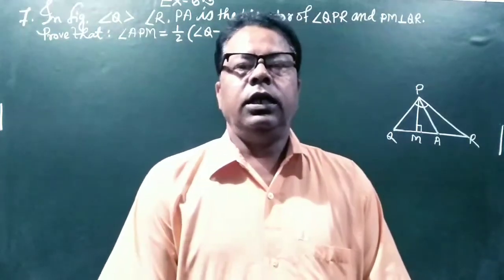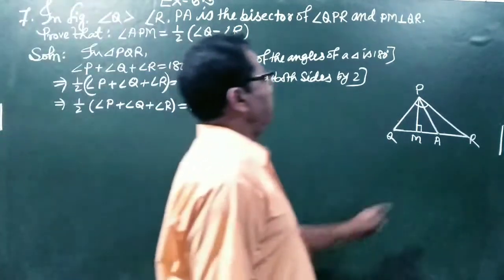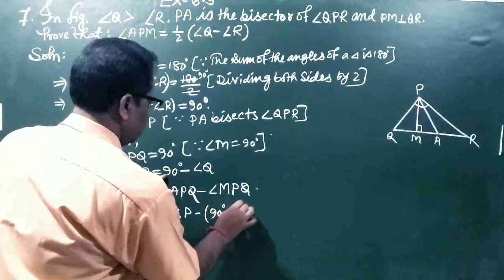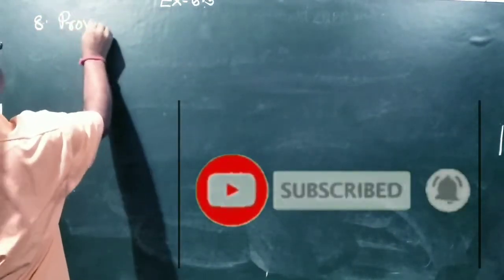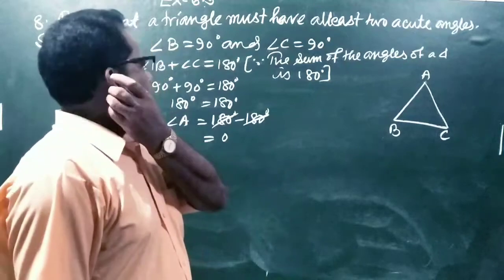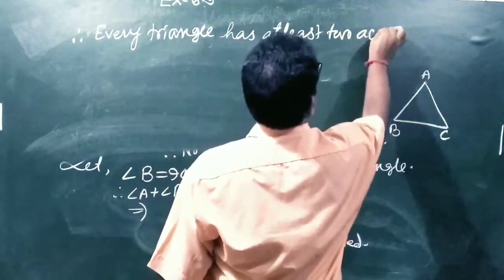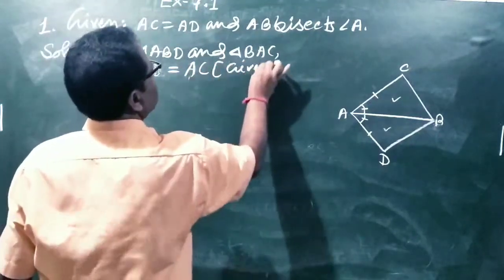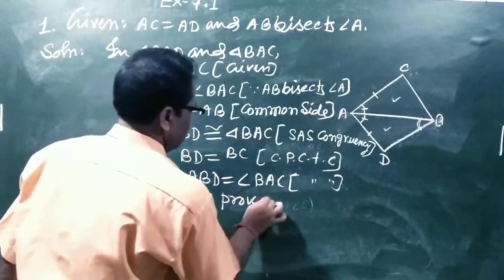CLASS-9, MATHS, EX-6.3 & 7.1, Q: 7,8 &1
NCERT, CBSE-9, MATHS GUIDE